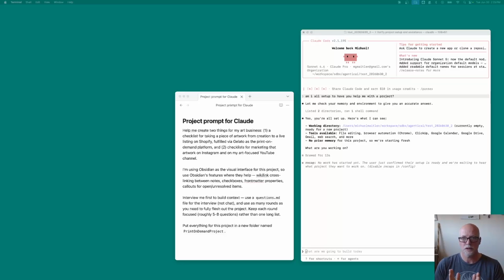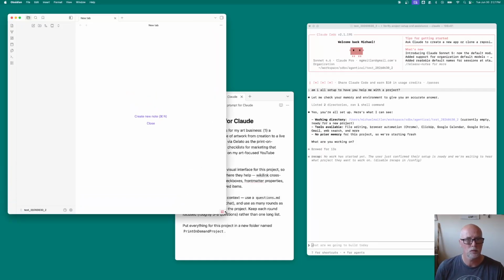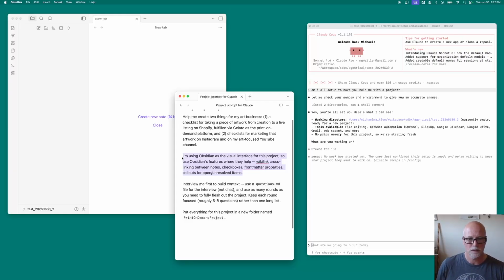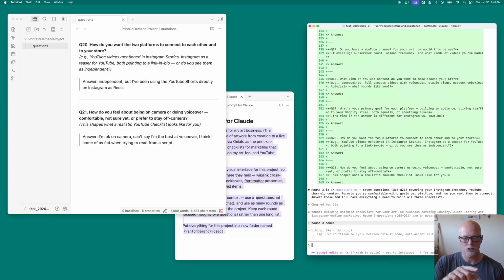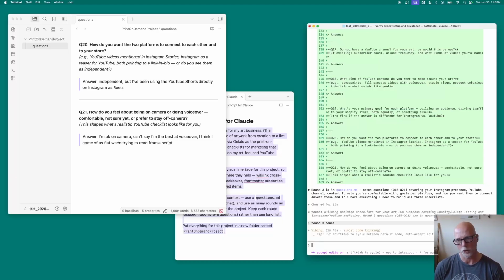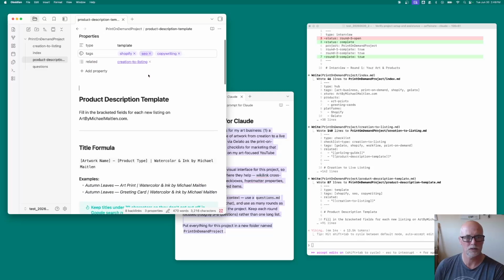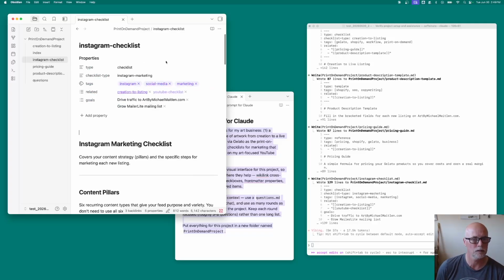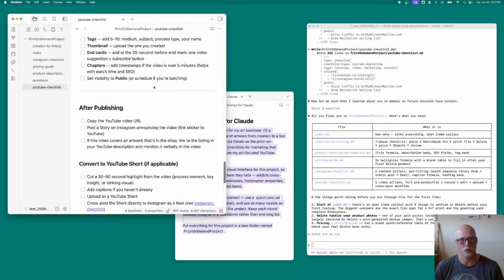How I use Claude Code and Obsidian to start Projects!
As a demo, I used Claude Code and Obsidian to build a real project management workflow for my print-on-demand art business.  In this video I walk through the entire process from an empty folder to a fully linked set of checklists.

The part worth watching: Claude doesn't just answer questions in chat. It creates files in your Obsidian vault, interviews you across multiple rounds to understand your specific situation, and then builds something tailored, not a generic template. I'll show you exactly how that works.

Tools used:
→ Claude Code — [claude.ai/code]
→ Obsidian — [obsidian.md]

Chapters:
00:00 — Intro & what we're building
00:45 — Tool setup (VS Code, Claude Code, Obsidian)
02:00 — Writing the prompt
03:30 — Round 1 interview (questions.md in Obsidian)
06:00 — Round 2 interview
08:00 — Walking through the output
11:00 — Why this approach works
12:30 — What's next